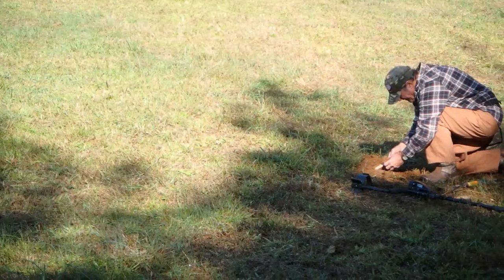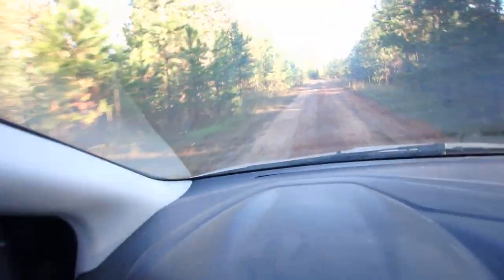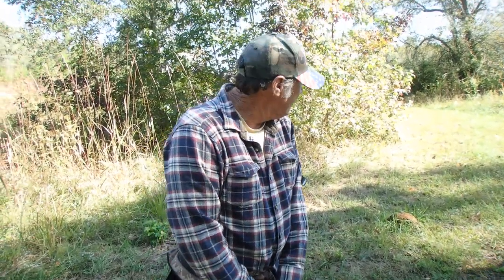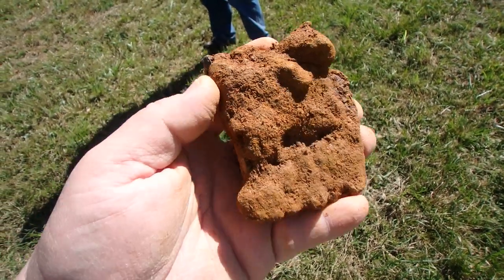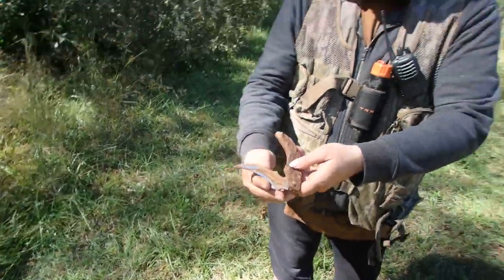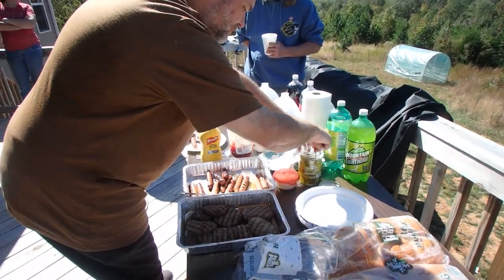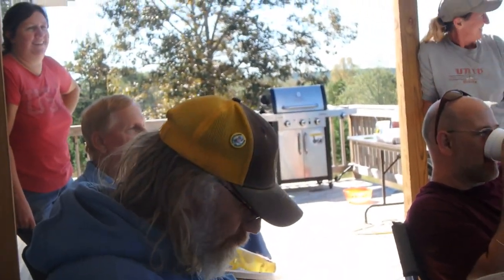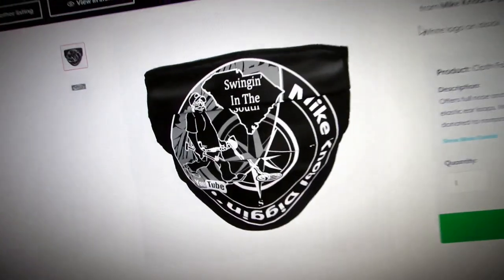#266 Metal Detecting Where the British Camped Before the Battle of Cowpens!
Check out the Mike Knobl Diggin’ store! Great stuff here!
Check out some of the other Backcountry Diggers YouTube Channels!

Our Dealer for our metal detecting needs. John Gurley is who we call.